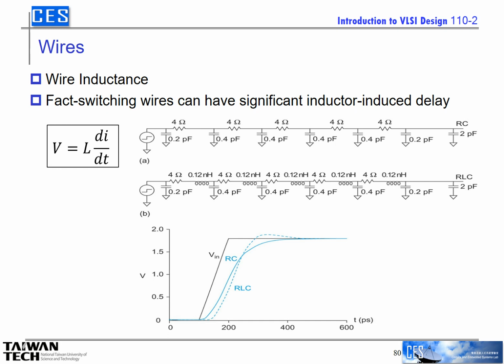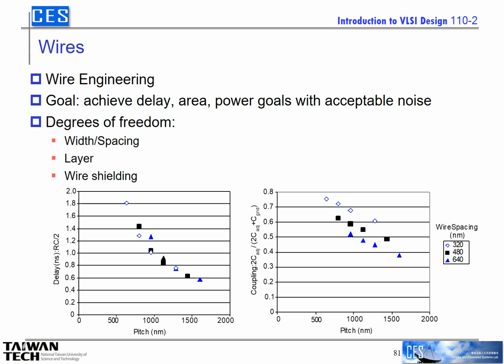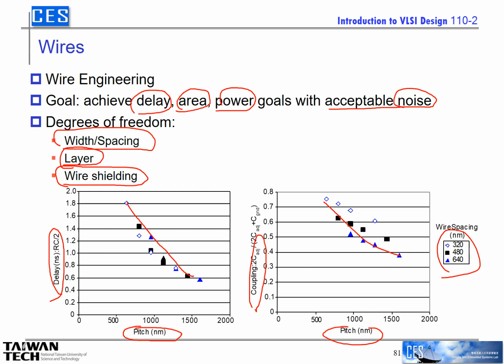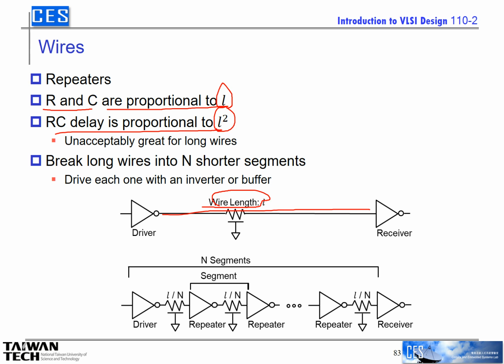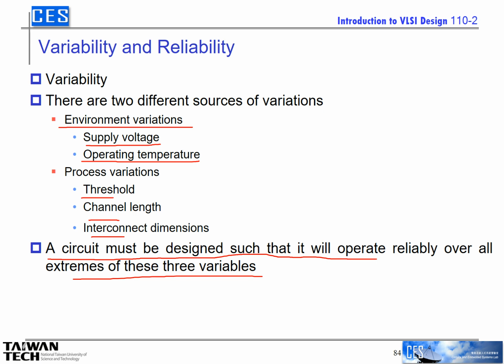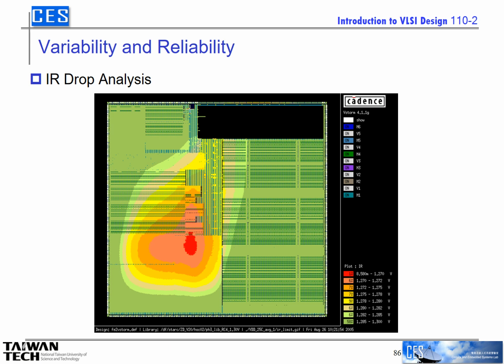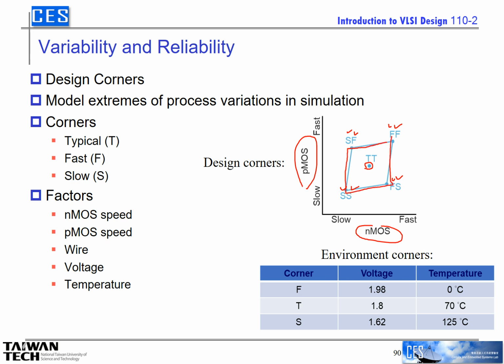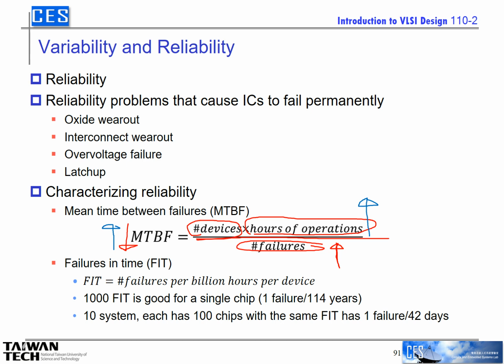05/18/2022 [CS4806301] Introduction to VLSI Design